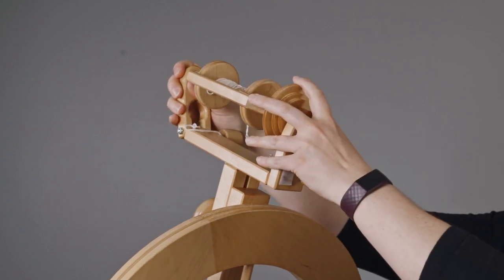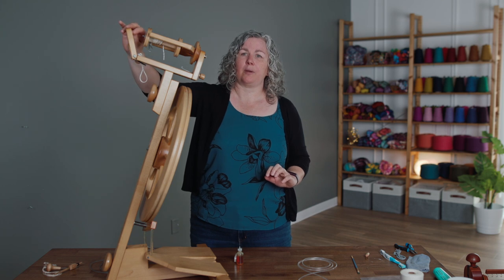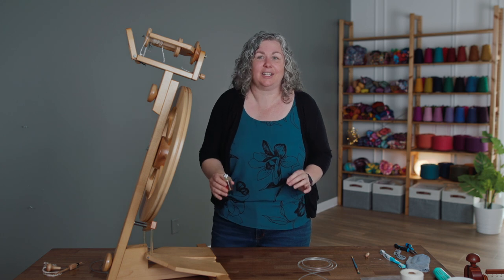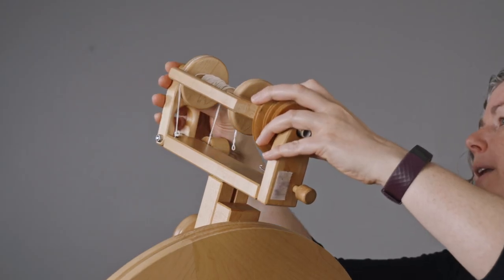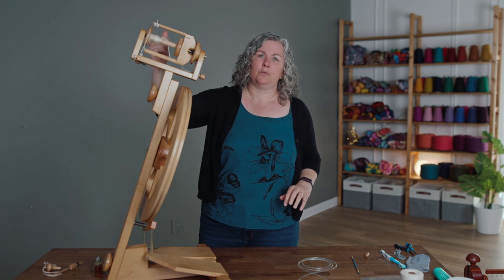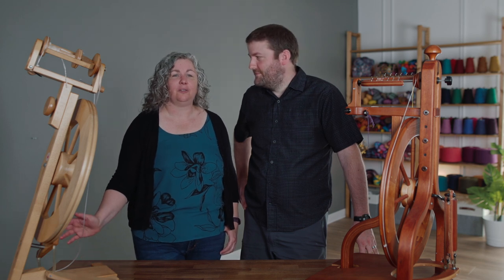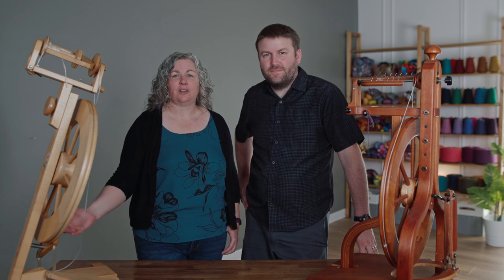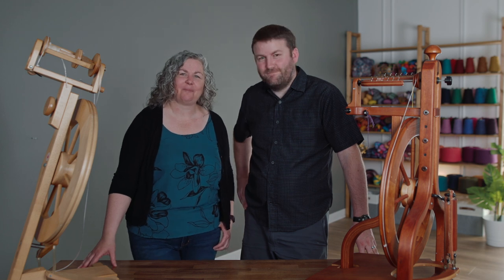Oiling Your Spinning Wheel with Katrina & Eric Stewart // Spinning Summit // School of SweetGeorgia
Learn where to oil your spinning wheel before every spinning session with Katrina Stewart. This tutorial comes from Katrina & Eric Stewart’s Tuning Up your Wheel workshop, now available

We're celebrating the art of spinning at the School of SweetGeorgia with our "Spinning Summit", taking place the first two weeks of October 2022. We'll share helpful tutorials about spinning, spinning equipment, techniques and more. Explore all of our online spinning courses and SOS community